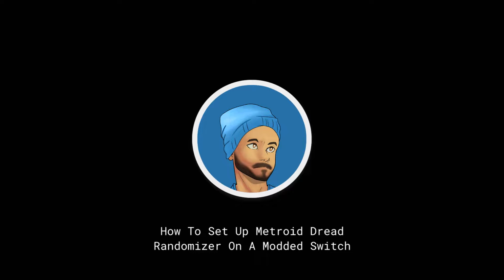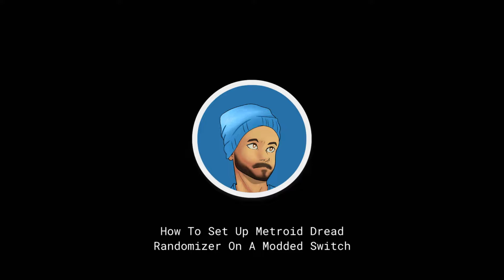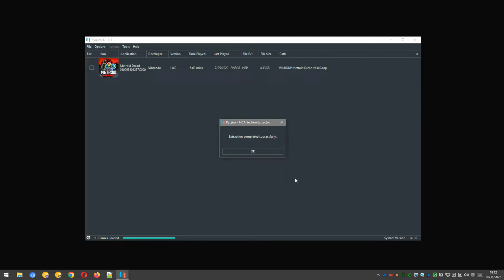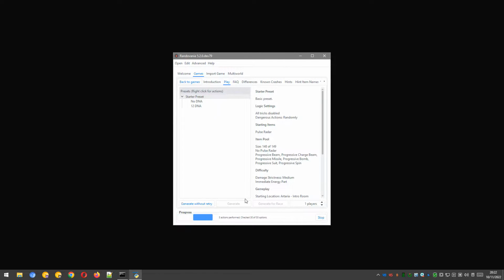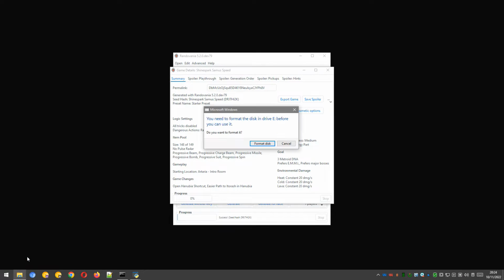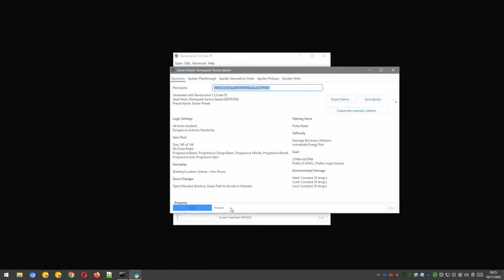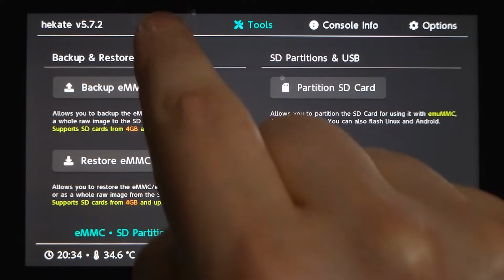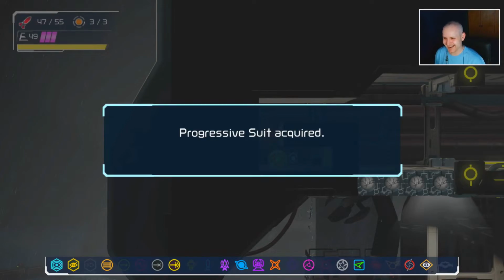How To Set Up Metroid Dread Randomizer On A Modded Switch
So you want to play Metroid Dread Randomizer on your modded Switch? This video shows how to prepare the game files, generate a seed, and export the seed to your Switch.

Make sure your Switch is properly modded and that you understand how everything works before attempting this because the video does not explain the Switch modding process or where to find any of the tools required to do that. It also does not explain how to download or install randovania, the randomizer front end.

00:00 Intro
00:54 Dump game files
02:02 Generate seed
03:00 Export seed
04:30 Quick recap
04:50 Launch game
05:27 Tips and advice
06:54 Item tracker
07:26 Outro